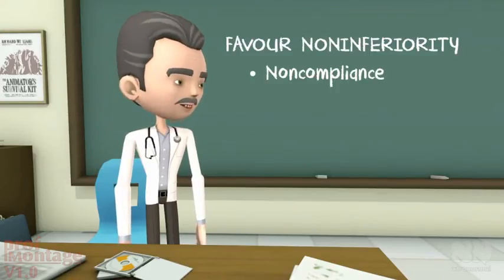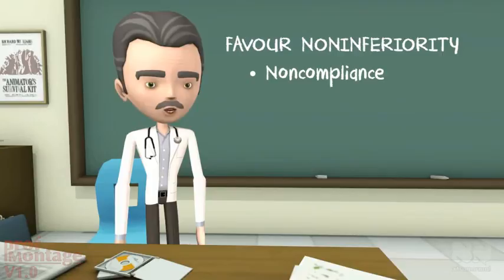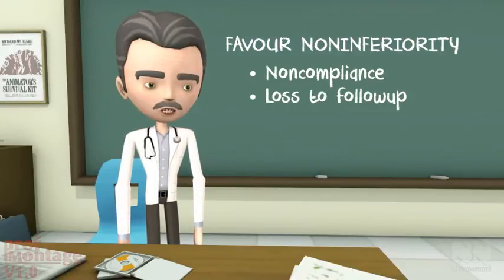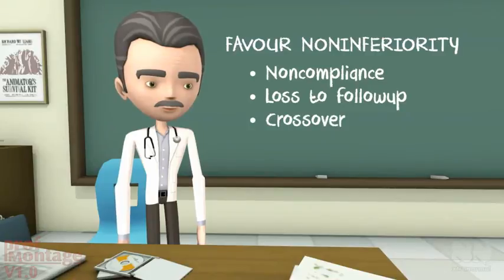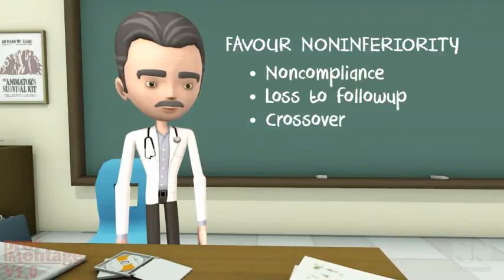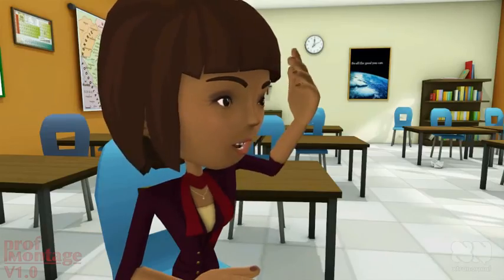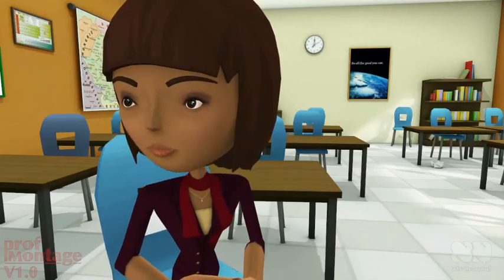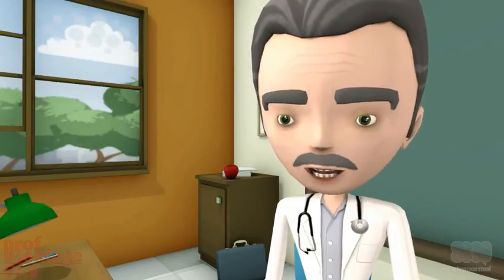Non-inferiority Trial Design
Two wrongs don't make a right, but three rights do make a left. The desiderata of trial conduct may work against you... Check out our Facebook page.